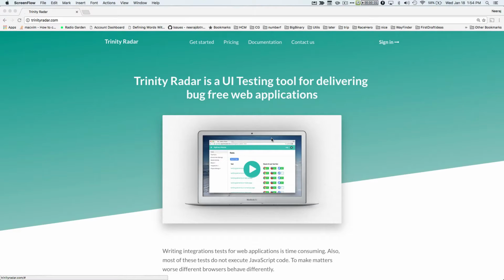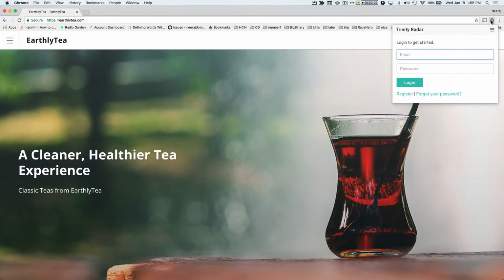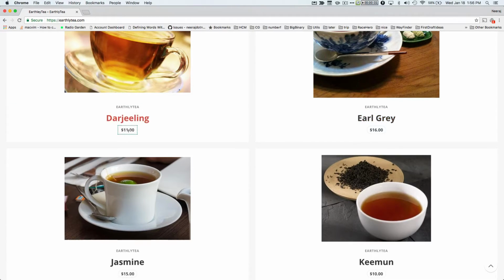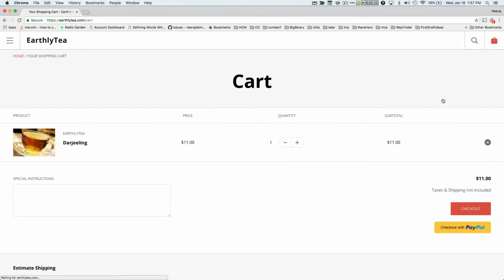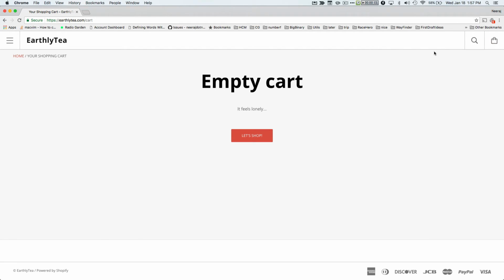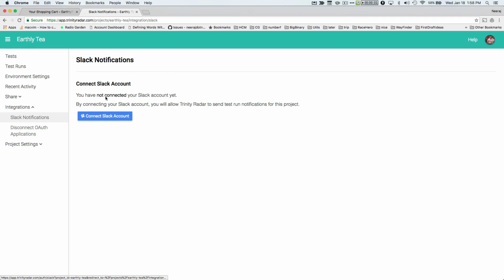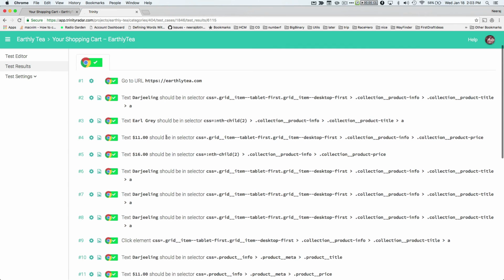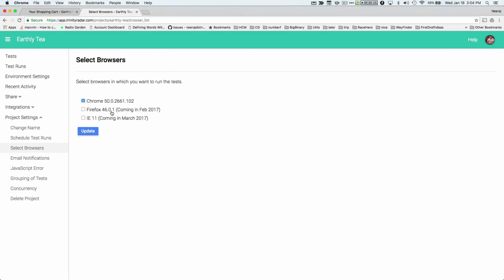Trinity Radar Intro video